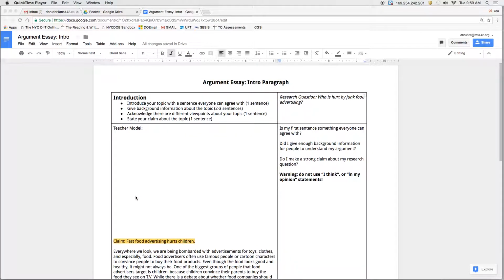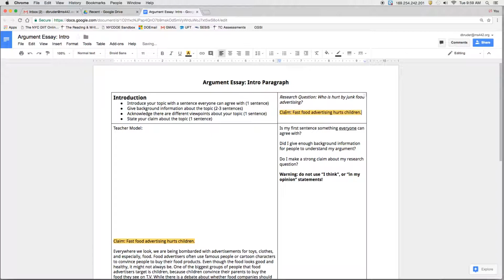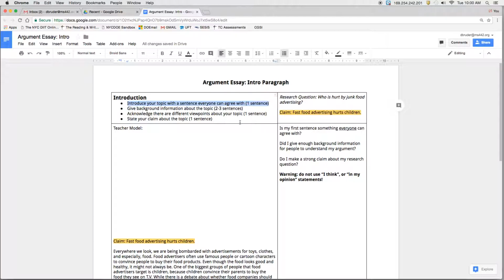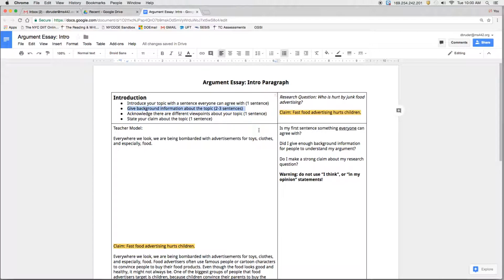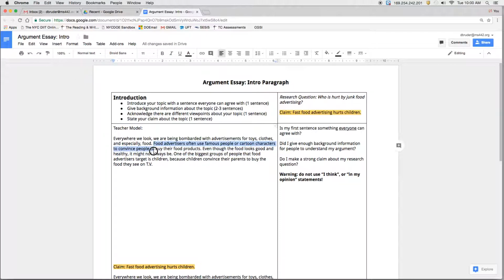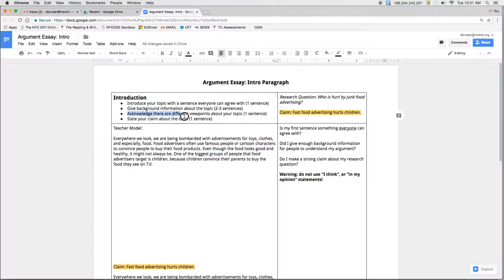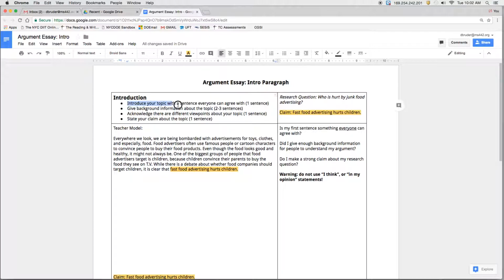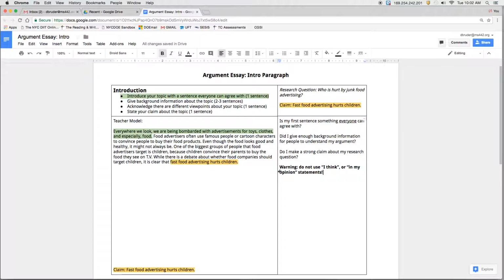Argument Essay Intro Paragraph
Step by step on writing your Introduction Paragraph to an argument essay.